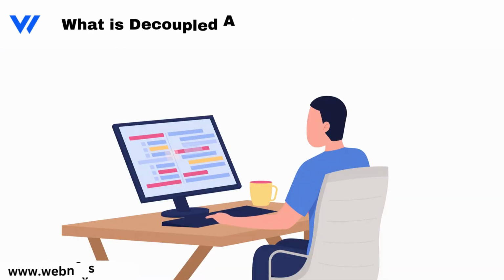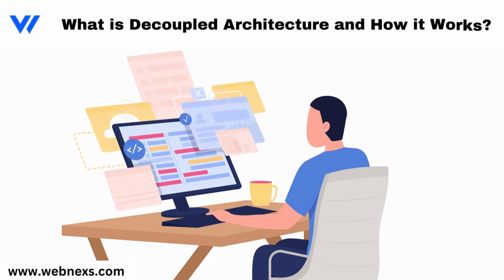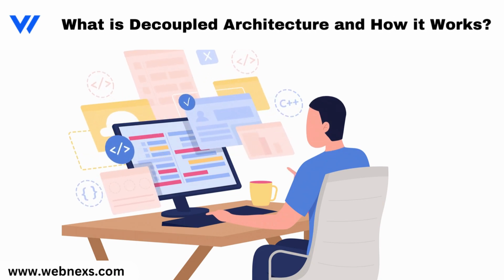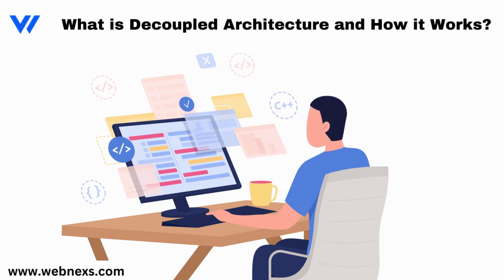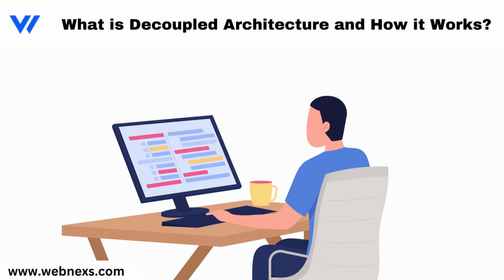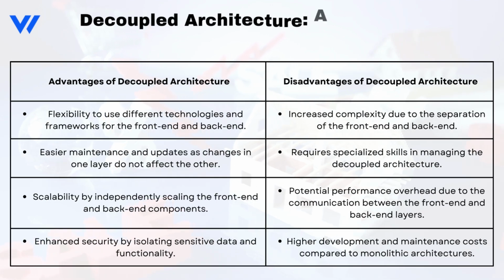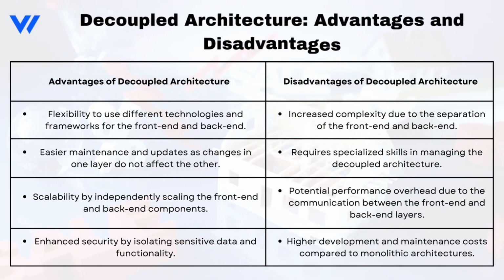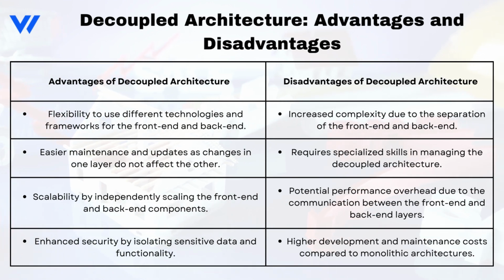Decoupled vs Headless Architecture: Best Guide 2025 (Updated)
Which One Should You Choose for Your Web Development Project? 🤔

Are you confused between Headless and Decoupled Architecture?
You’ve heard the terms... but do you really know the difference?
In this video, we break it down simply and clearly – no fluff, just the facts ✅

With Headless Architecture, you gain ultimate flexibility in delivering content across various platforms and devices. It allows you to optimize performance by separating the front end and back end, scale each independently, and create enhanced user experiences through personalized content. However, it does come with its own challenges, such as requiring specialized skills, more complex API integrations, and longer development timelines due to a lack of out-of-the-box functionality in some headless CMS platforms.

On the other hand, Decoupled Architecture also offers flexibility by letting you choose different technologies for the front end and back end. It's easier to maintain, and updates in one layer won’t disrupt the other. Still, this setup can introduce performance overhead, require expert management, and lead to higher development and maintenance costs compared to traditional monolithic systems.

That’s where Webnexs comes in. We support both headless and decoupled architecture models, giving your business the choice between greater control over the user experience or faster development with easier maintenance. Whether you're building an enterprise-level platform or a lean startup MVP, Webnexs helps you scale smarter.

If you're planning your next project and wondering which architecture is right for you, this video is a must-watch. Stay ahead of the 2025 tech curve, avoid costly mistakes, and make smarter, scalable decisions

📩 Want expert guidance? and let’s turn your vision into reality. Don’t wait — your future architecture strategy starts now.

0:05  Introduction
0:22  What is headless architecture
0:43  What is decoupled architecture
1:04  Headless architecture advantages and disadvantages
1:53  Decoupled architecture advantages and disadvantages
3:16  Thank you

1. What is decoupled architecture?
Traditionally, content management systems use a so-called “unified architecture”, which means that the back end (where content is created and stored) is tightly coupled to the front end, sometimes referred to as the “head” (real-time design and presentation). layers).

2. What are the top-rated pros of decoupled CMS?
A decoupled CMS has many advantages, including faster and more flexible content delivery than traditional CMSs. So be resistant to UI changes (future proof).

3. What are the pros and cons of headless CMS?
A decoupled CMS offers pre-made tools that make things easier, unlike a headless CMS application that can leave content editors handicapped and without the tools they were used to using with a traditional CMS.